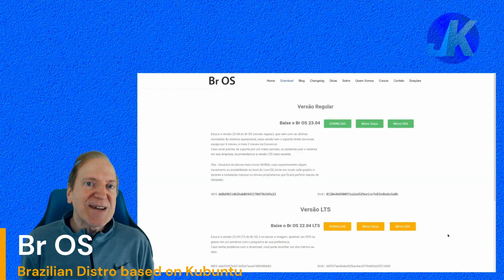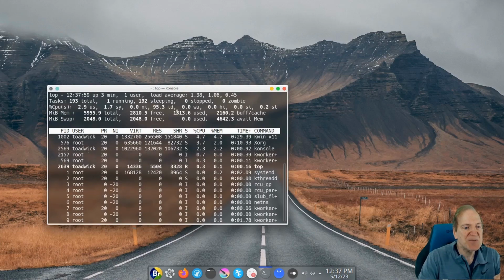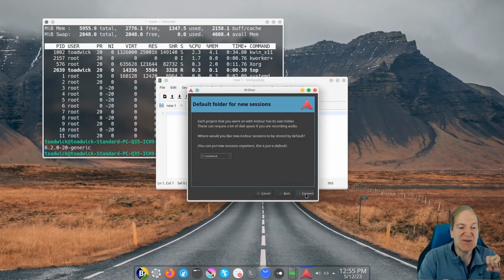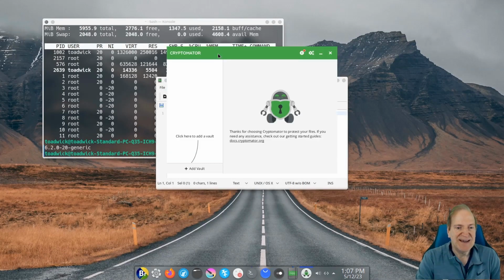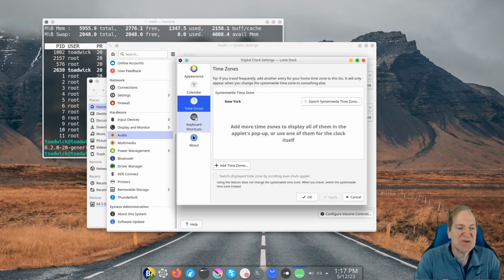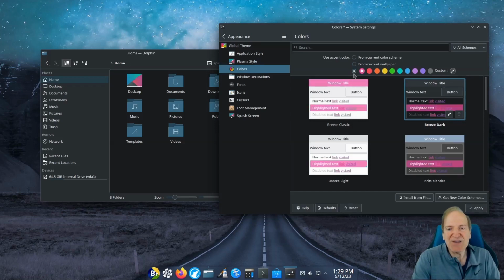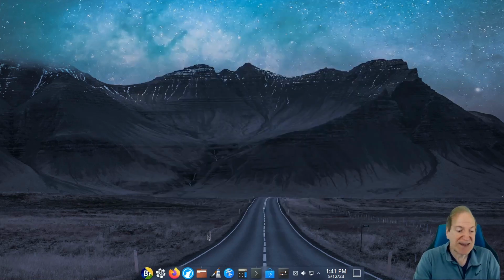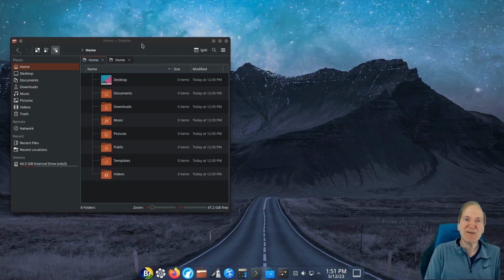Br OS KDE Plasma based on Kubuntu First Look 💙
Br OS is a Brazilian Distro based on Kubuntu with a great selection of pre-installed apps!

⌚ Timestamps
00:00​ - Intro
01:03 - Live Install
05:15 - Post Install
06:13 - Discover - Updates and adding Snap
07:05 - Top - Resource usage
12:33 - Installed Apps
17:16 - btop++
19:12 - Muon Package Manager
20:25 - System Monitor
24:38 - Latte Dock Items
29:43 - System Settings & Theming
33:30 - Latte Dock Layouts
36:18 -  Appearance Settings & Styles
38:40 - Getting new Splash Themes
41:19 - KWin Scripts - Minimize all Windows
43:06 - Input Devices
44:21 - Dolphin Configuration
48:12 - My Thoughts
51:22 - Outro